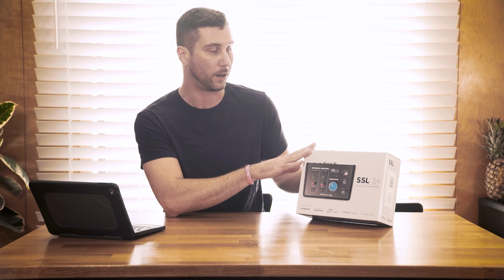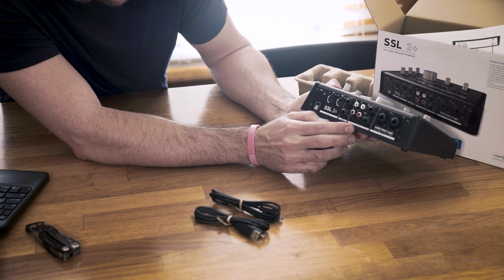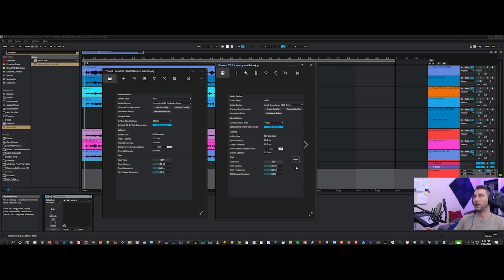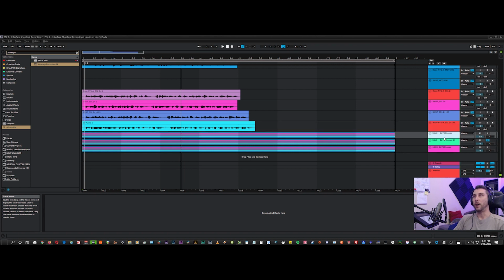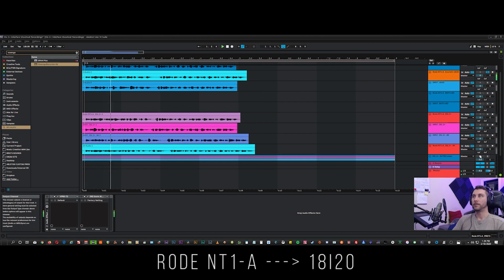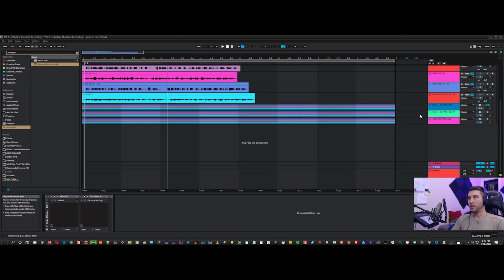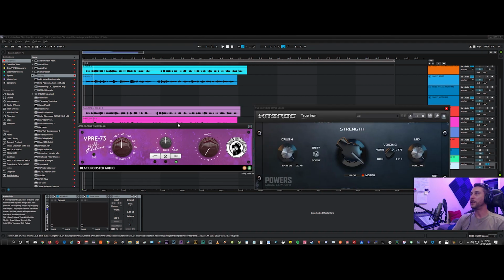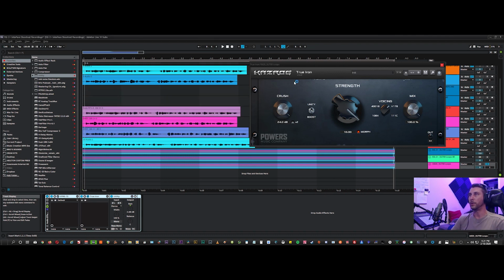SSL 2+ Audio Interface Shootout! (SSL 2+, Scarlet18i20, GAP Pre73) Microphones + Drum Machine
When I heard that Solid State Logic was making an audio interface, I immediately put my order in. The chance to own a product from SSL, let alone two preamps, for under $300?! Incredible! But... do the preamps live up to the SSL name? I wanted to find out for myself, so I put the 2+ to a test, side by side with my Focusrite Scarlett 18i20 and Golden Age Pre73. I've used both Shure SM57 as well as a Rode NT1-A on all the preamps, including the 4K Mode on the SSL 2+, tested for latency, as well as tried to emulate the 4K Mode with plugins.

The SM57 is a universal standard and should give you an even playing field to test with the preamps in your studio.

Additionally, I recorded some loops into the SSL 2+ (with 4K Mode on and off) and the 18i20 so we can listen to the differences in sound between them. I've included my thoughts on the shootout at the end of the video, so be sure to stick around till the end.

Intro: @0:01
Unboxing: @2:03
Latency Differences: @4:28
Microphone Preamp Shootout: @7:00
Drum Loop Preamp Shootout: @12:18
Attempt at emulating 4K Mode with plugins: @14:30

9:30 Rode NT1A + Pre73
9:46 Rode NT1A + Focusrite
10:02 Rode NT1A + SSL
10:28 Rode NT1A + SSL 4k
9:38 Shure SM57 + Pre73
9:54 Shure SM57 + Focusrite
10:11 Shure SM57 + SSL
10:20 Shure SM67 + SSL 4k

Correction @12:00: The 4K Mode does induce a 2db boost in the upper mid range and highs of the frequency spectrum, so the kick (low end) was in fact quieter, but I still think the 4K Mode is in fact adding a bit of harmonics and *SSL magic* to the recordings.

💎 Need mixing and mastering? Send me your tunes!